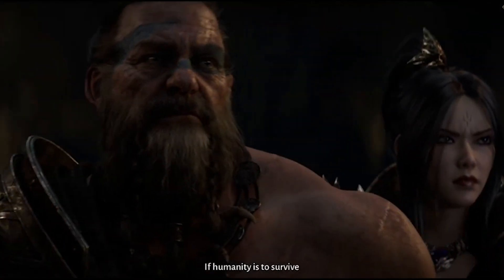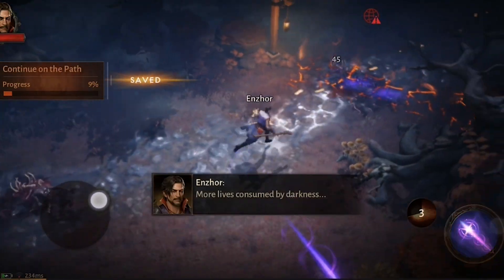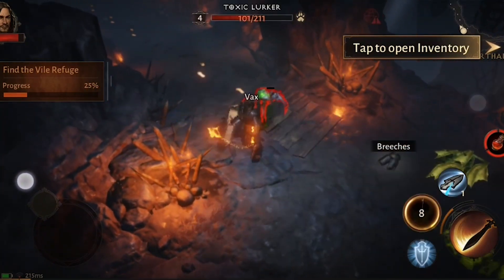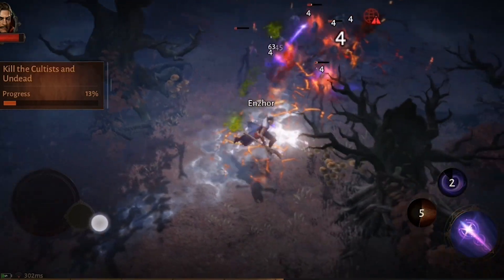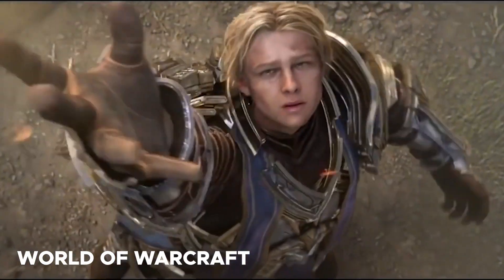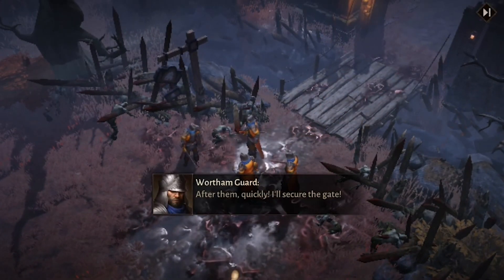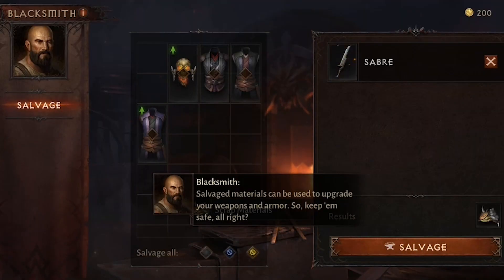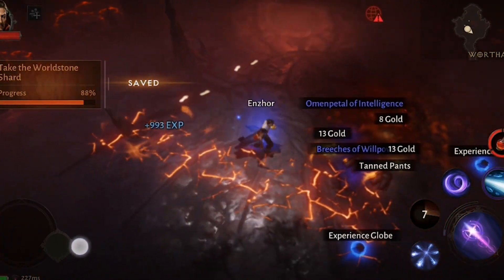Diablo Immortal: Early Access First Impressions